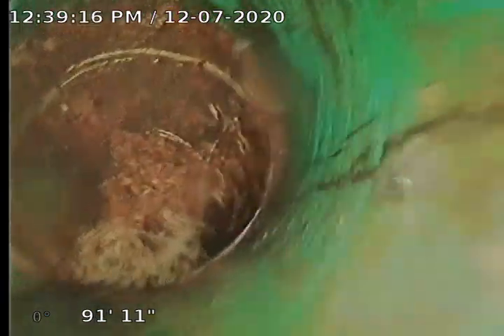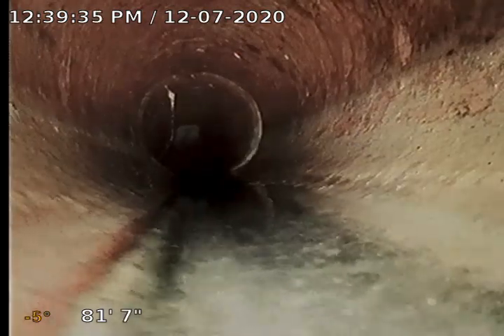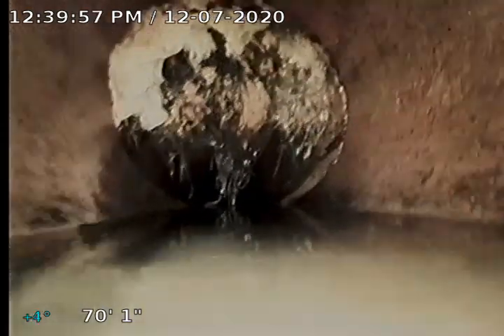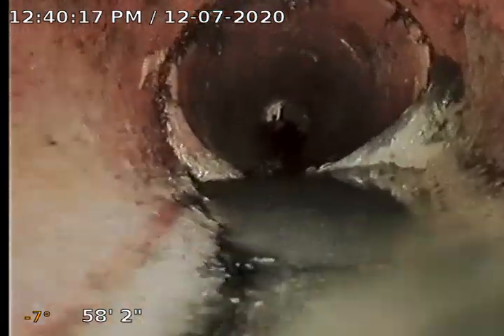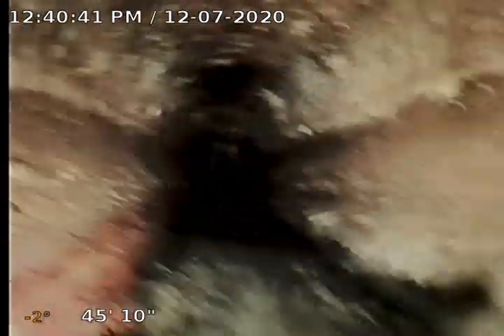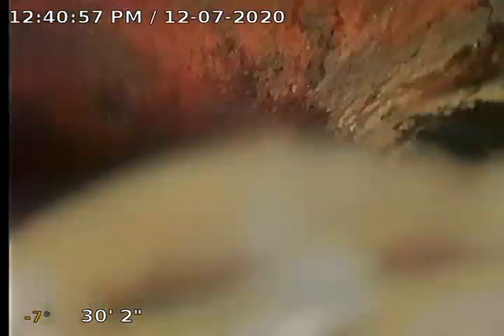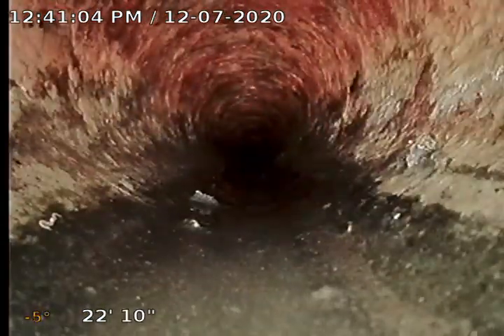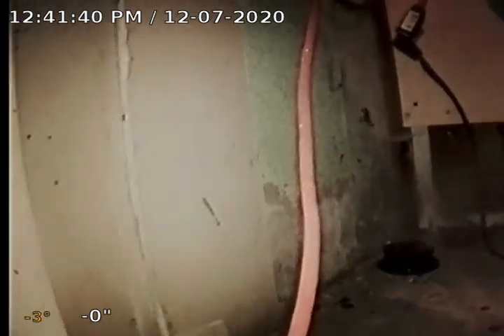6816 Willshire Blvd